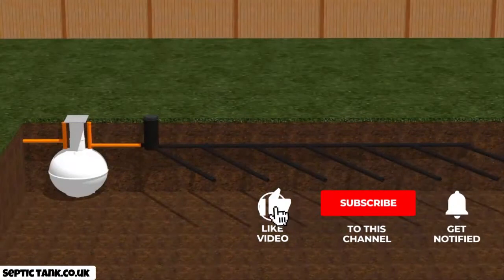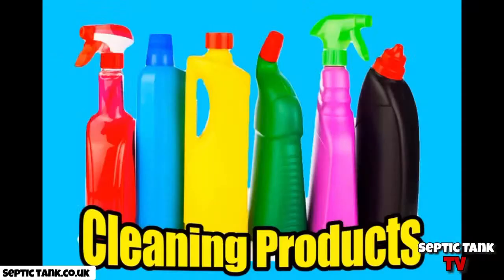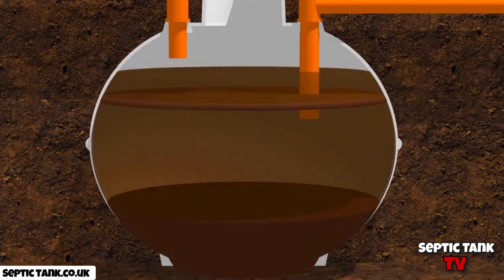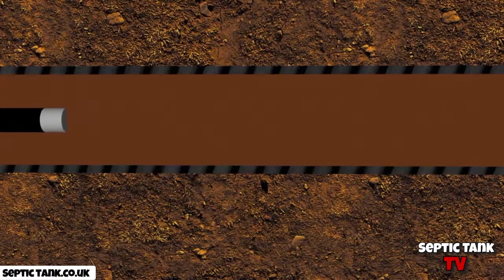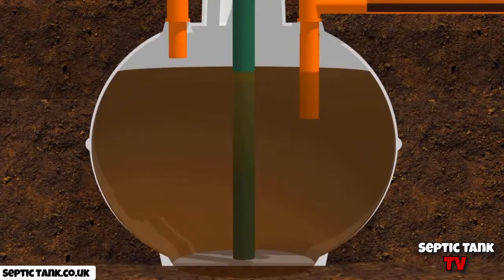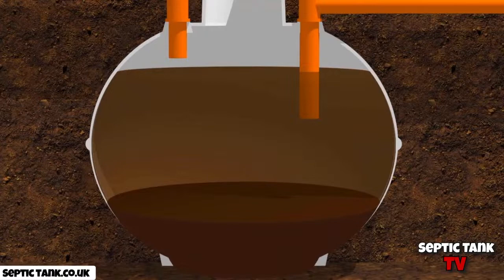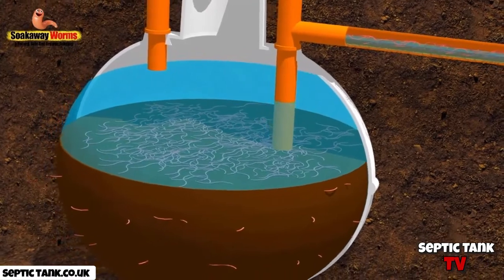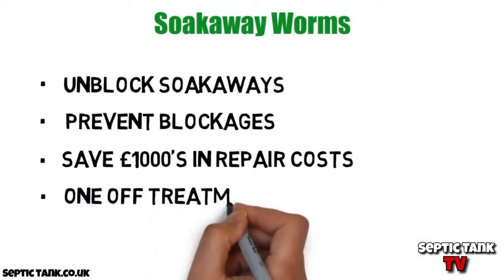Why Does A Septic Tank Smell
Have you ever wondered why septic tanks smell? This video will answer this question for you.